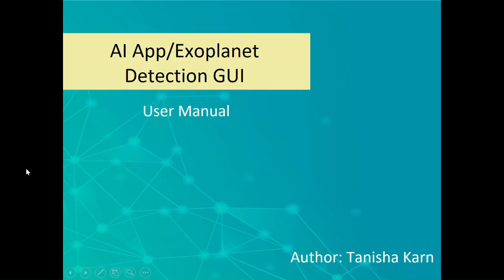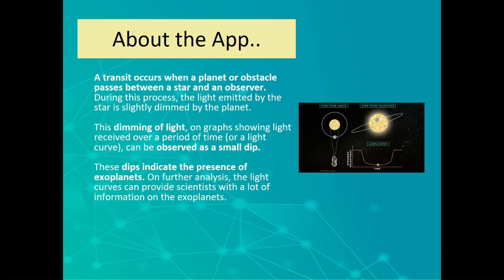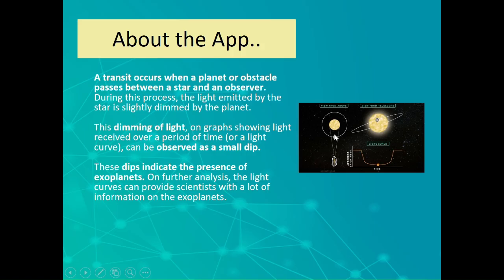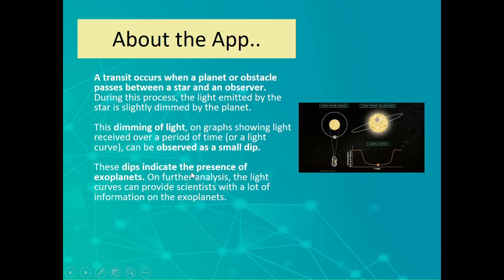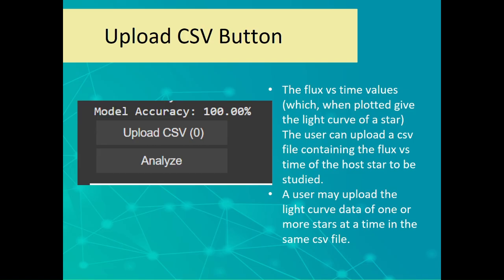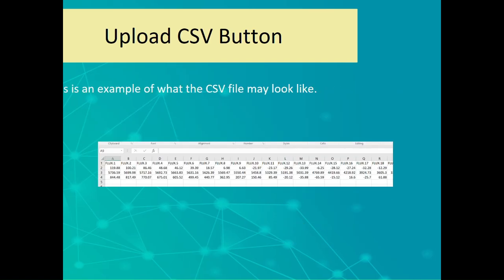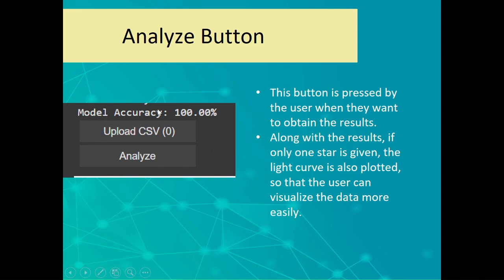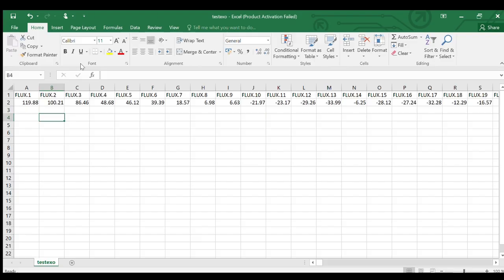Exo Planet detection | Two Week Professional Internship | Clevered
Tanisha Karn from UAE created a project named Exo Planet detection. A transit occurs when a planet or obstacle passes between a star and an observer. During this process, the light emitted by the star is slightly dimmed by the planet. This dimming of light, on graphs showing light received over a period of time (or a light curve), can be observed as a small dip. These dips indicate the presence of exoplanets. On further analysis, the light curves can provide scientists with a lot of information on the exoplanets.
Machine learning and deep learning techniques have proven to be broadly applicable in various scientific research areas. This makes it suitable to be applied in fields like exoplanet exploration. Using the light curves obtained by the transit method, it is possible to create an effective machine learning model to properly detect the presence of an exoplanet.